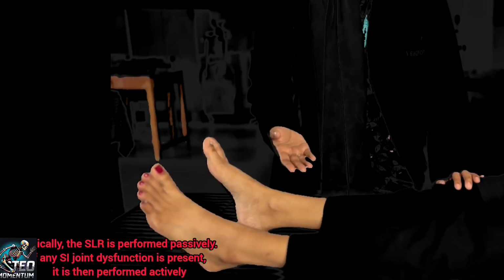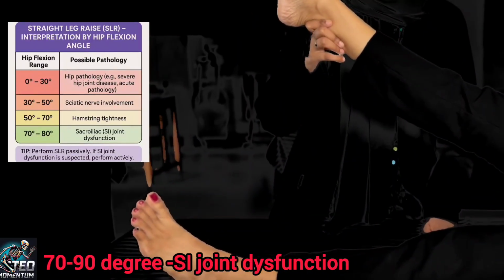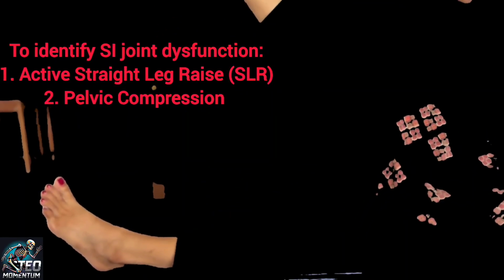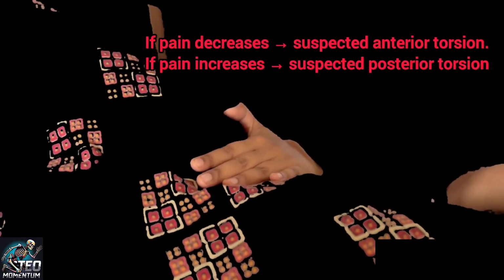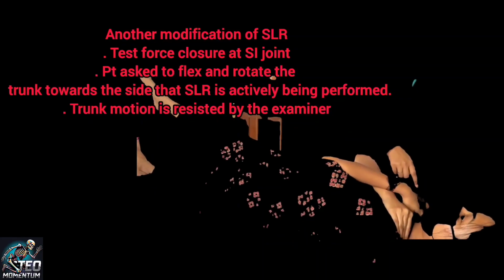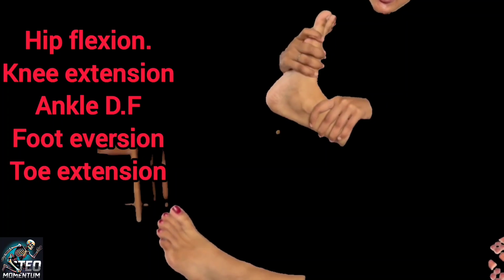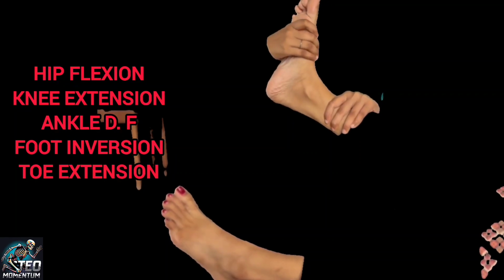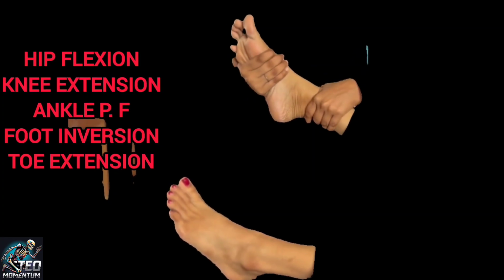"LOW BACK PAIN — Full Interpretation & Diagnosis"(SLRT)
Straight leg raising test (SLRT)
joint involvement and its interpretation
Nerve involvement and its interpretation
Force closure of SI joint
Tibial nerve, sciatic nerve, common peroneal nerve involvement in  low back pain.